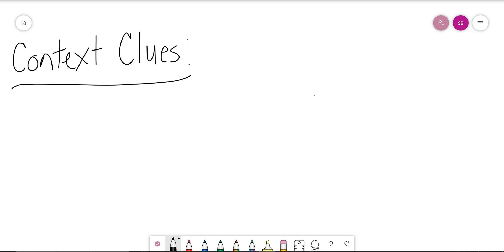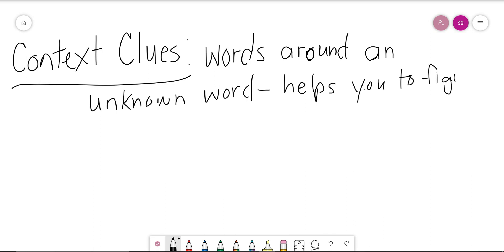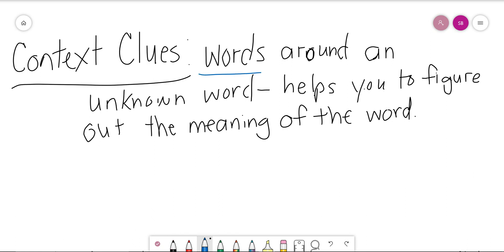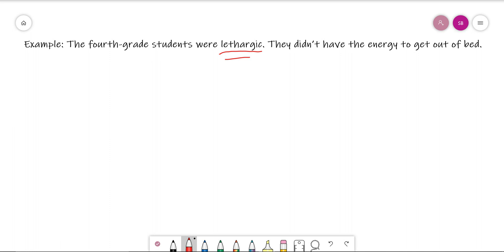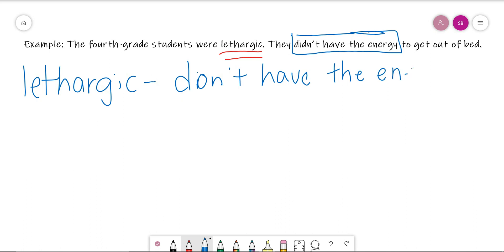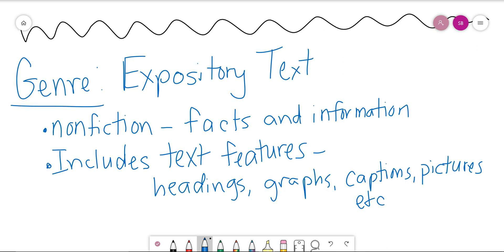Week 2 Lesson Video 2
Watch this video after video 1. Get your notebooks ready to take notes. Make sure to check Wonders for your assignments. Be checking your email!